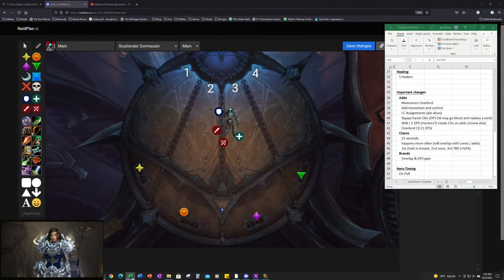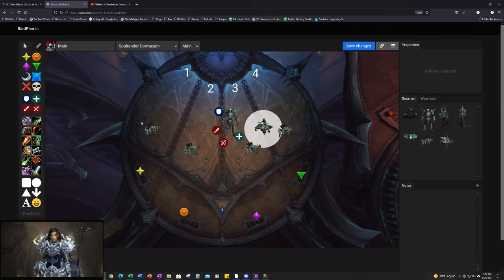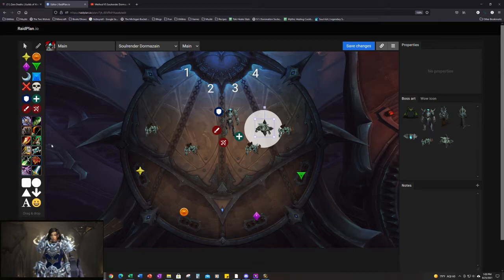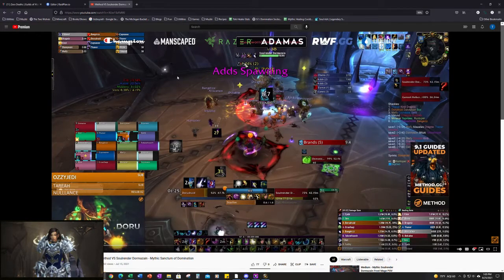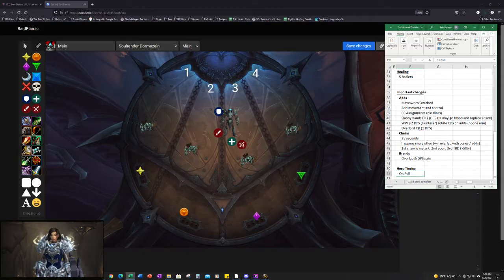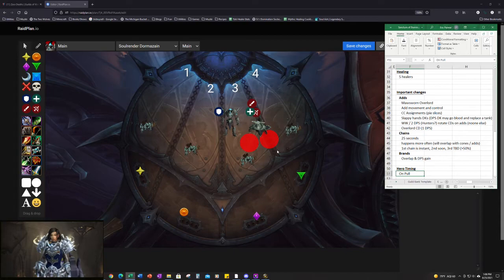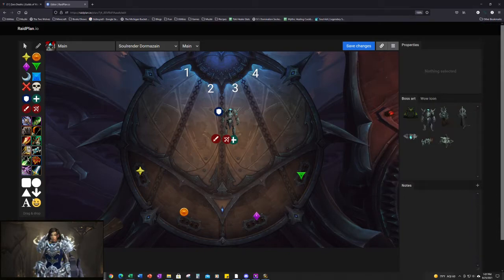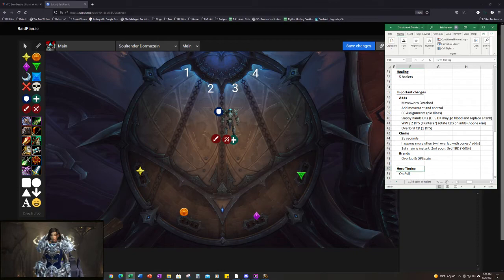Zero Deaths - Mythic Dormazain Guide